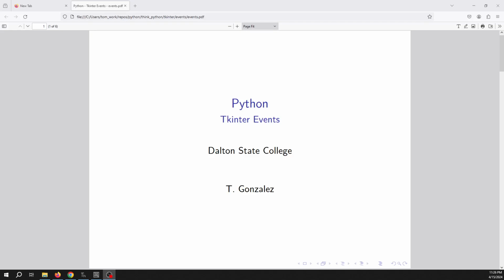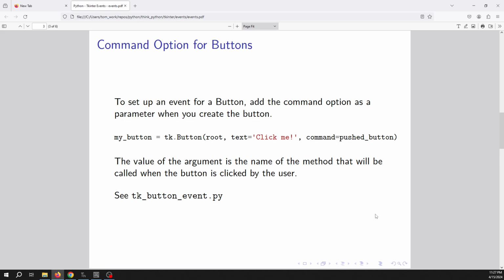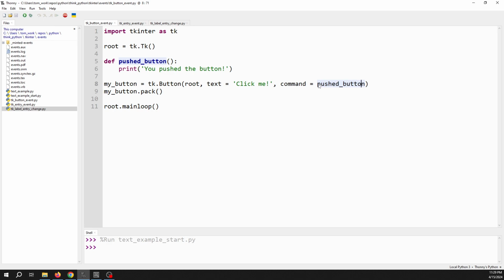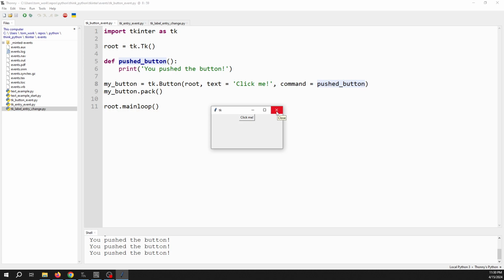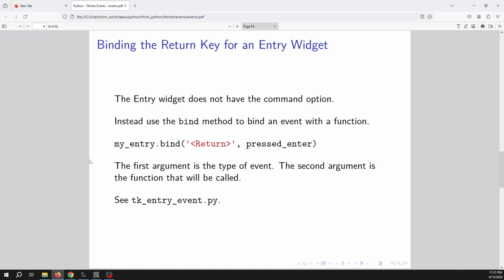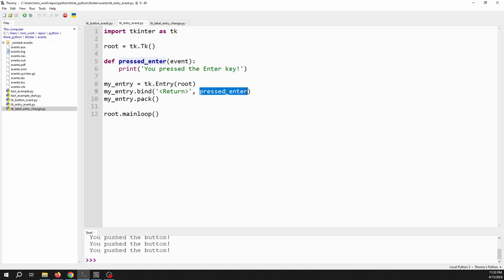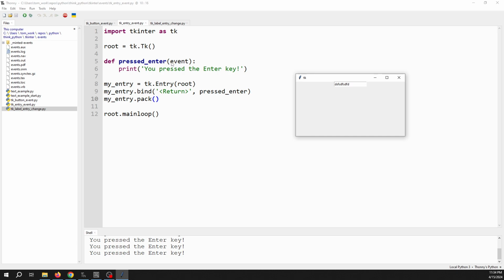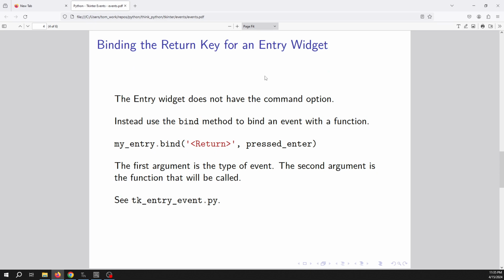Events in Tkinter